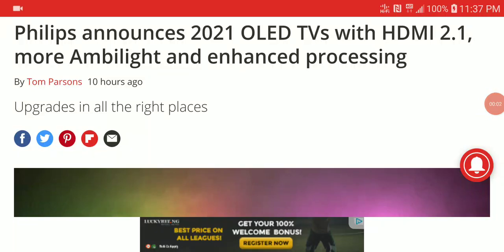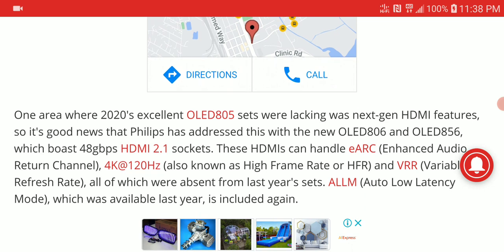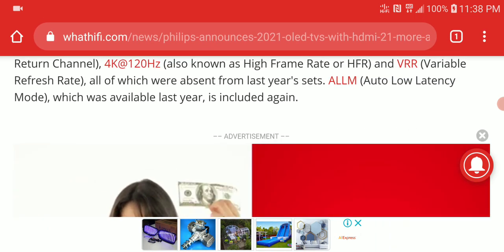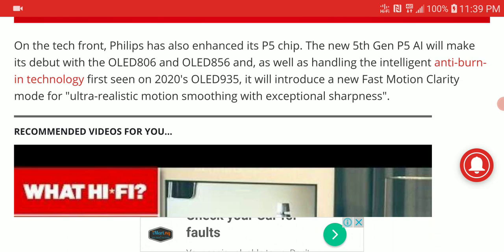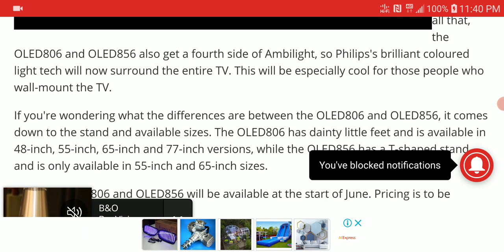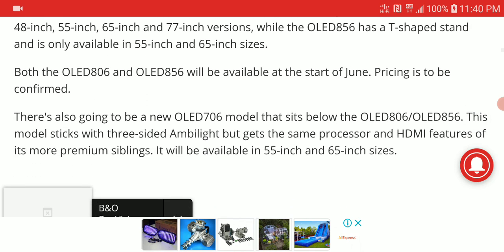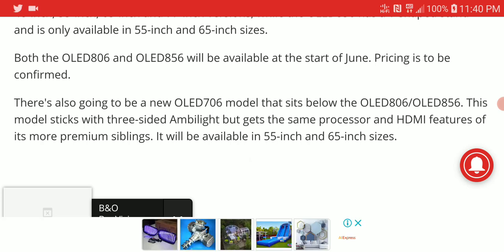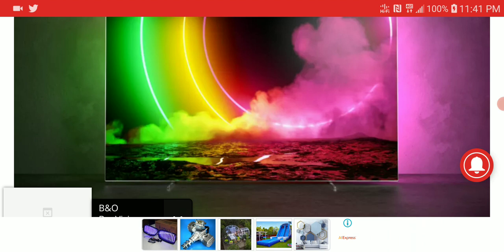Philips OLED806, OLED856 OLED706 2021 TVs Debuts with HDMI 2.1,Ambilight plus 5th Gen P5 processor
One area where 2020's excellent OLED805 sets were lacking was next-gen HDMI features, so it's good news that Philips has addressed this with the new OLED806 and OLED856, which boast 48gbps HDMI 2.1 sockets. These HDMIs can handle eARC (Enhanced Audio Return Channel), 4K@120Hz (also known as High Frame Rate or HFR) and VRR (Variable Refresh Rate), all of which were absent from last year's sets. ALLM (Auto Low Latency Mode), which was available last year, is included again.

On the tech front, Philips has also enhanced its P5 chip. The new 5th Gen P5 AI will make its debut with the OLED806 and OLED856 and, as well as handling the intelligent anti-burn-in technology first seen on 2020's OLED935, it will introduce a new Fast Motion Clarity mode for "ultra-realistic motion smoothing with exceptional sharpness".

On top of all that, the OLED806 and OLED856 also get a fourth side of Ambilight, so Philips's brilliant coloured light tech will now surround the entire TV. This will be especially cool for those people who wall-mount the TV.

If you're wondering what the differences are between the OLED806 and OLED856, it comes down to the stand and available sizes. The OLED806 has dainty little feet and is available in 48-inch, 55-inch, 65-inch and 77-inch versions, while the OLED856 has a T-shaped stand and is only available in 55-inch and 65-inch sizes.

Both the OLED806 and OLED856 will be available at the start of June. Pricing is to be confirmed.

There's also going to be a new OLED706 model that sits below the OLED806/OLED856. This model sticks with three-sided Ambilight but gets the same processor and HDMI features of its more premium siblings. It will be available in 55-inch and 65-inch sizes.

19AAqUZRd8aeh9DYN1yHNZ6nqn712HHrCa